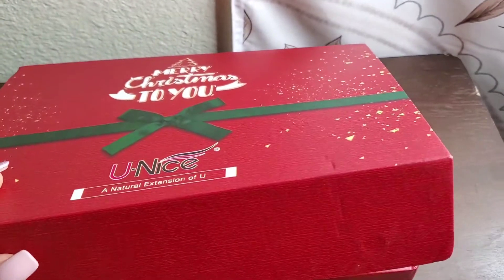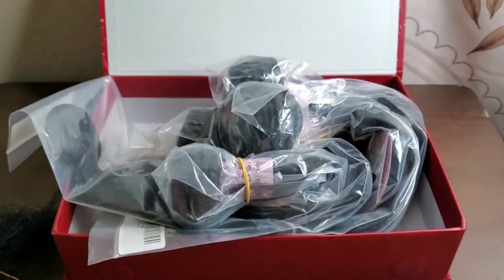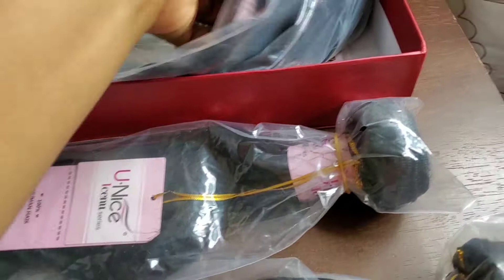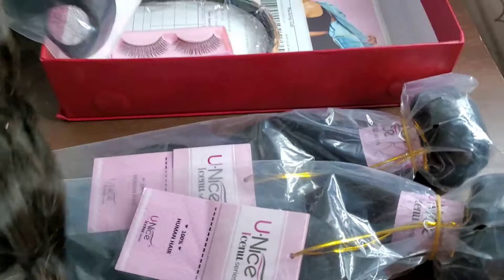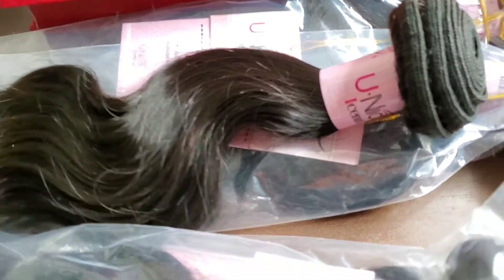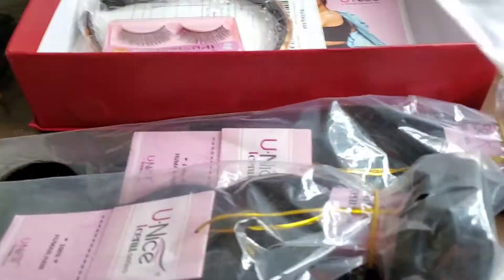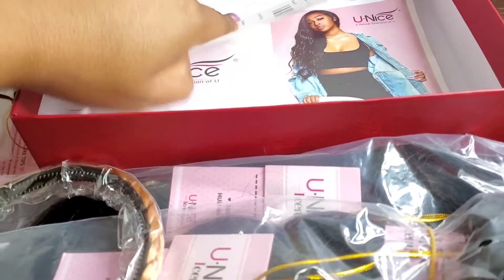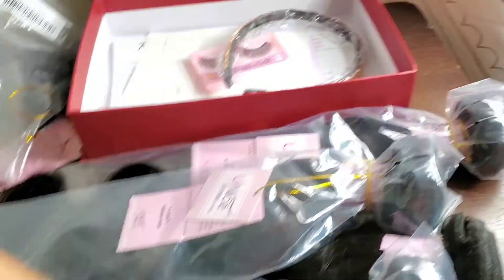Aliexpress Unice Hair Review Brazilian Body Wave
I purchased 2 18 inches, 1 16 inch, 1 14 inch and 1 12 inch bundle